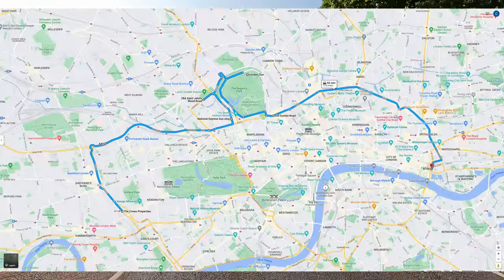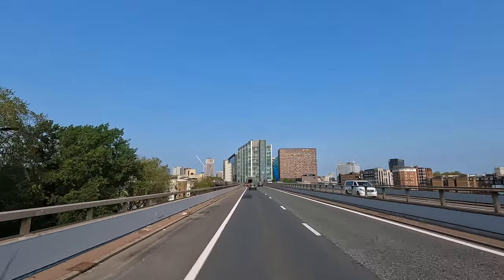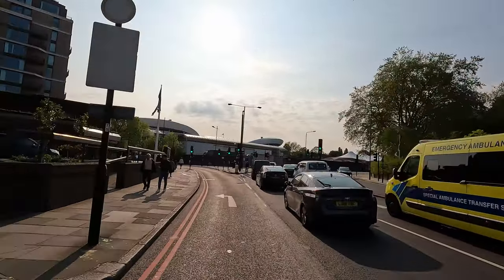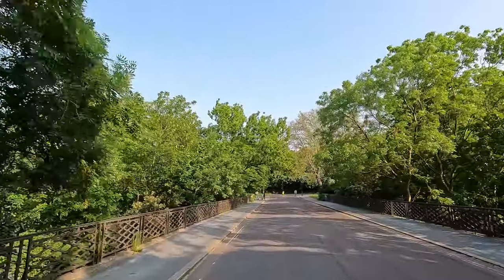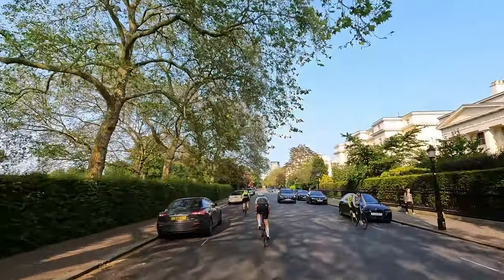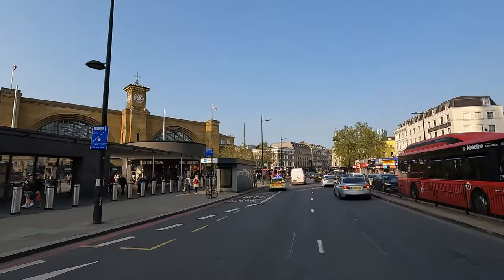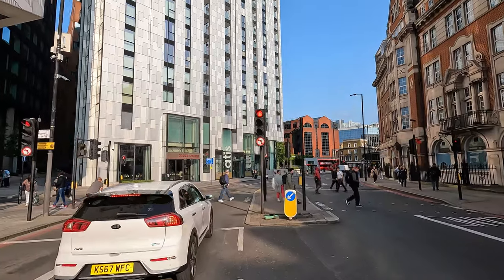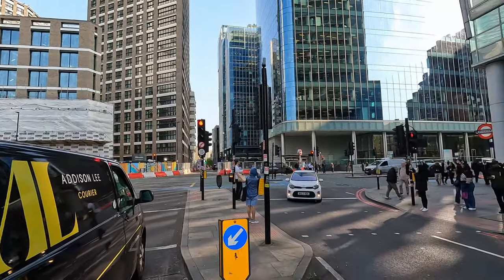Regents Park and Lords Cricket Grounds to Whitechapel : London 4K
Tour from Regents Park to Whitechapel from the A40 heading east into centeal London. Notable attractions include Lords Cricket Ground, London Zoo, Kings Cross, Old Street, Spitafield and Whitechapel